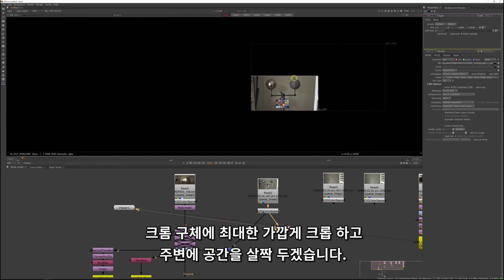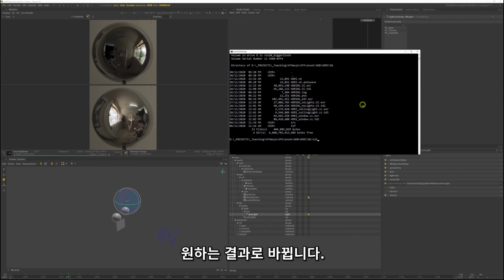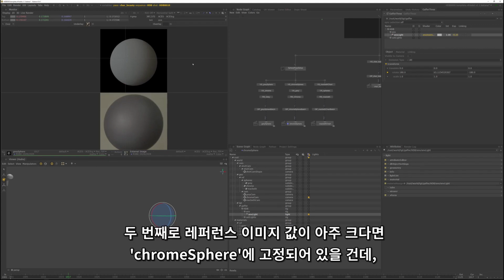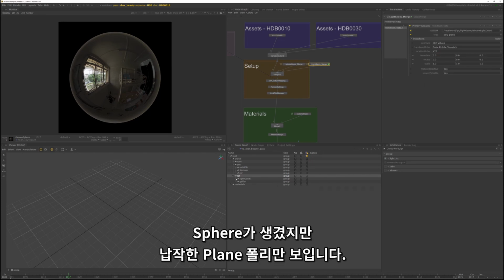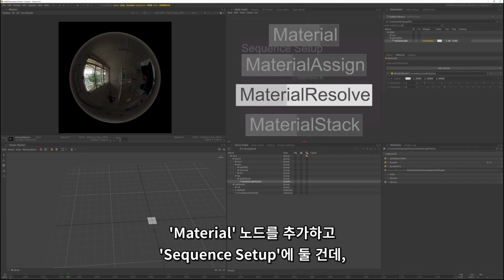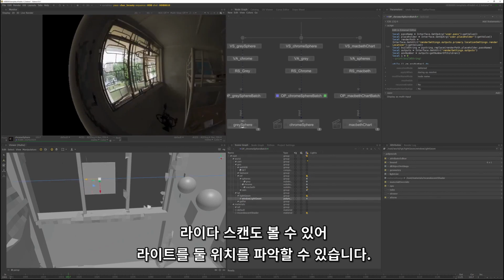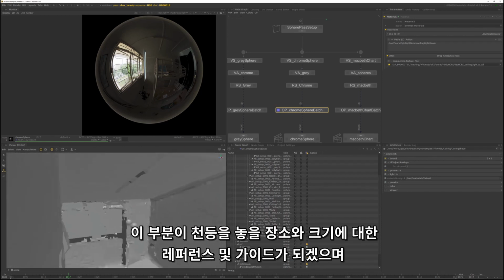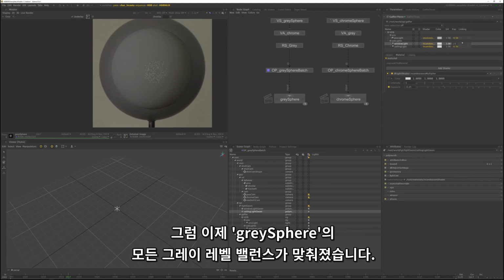Katana Lighting & Rendering Masterclass Technical Lighting 9 Match HDRI OrientationExposure 한글자막